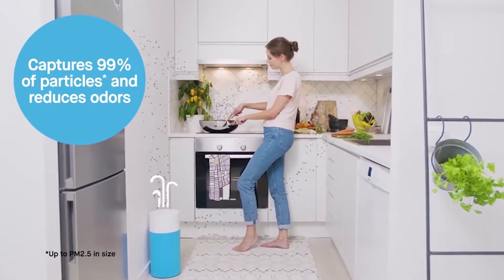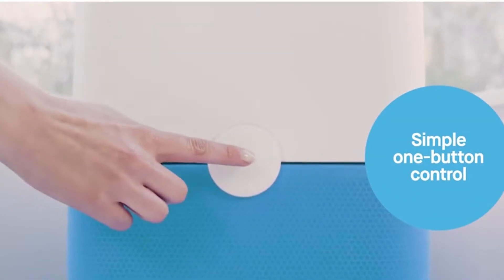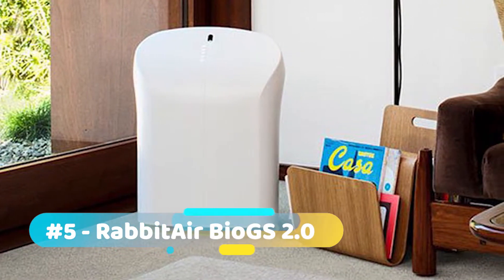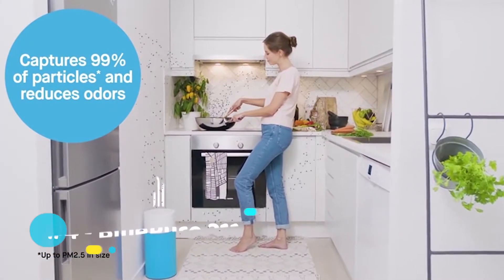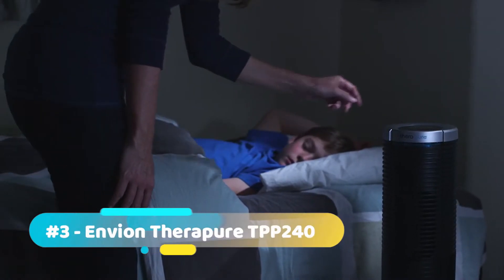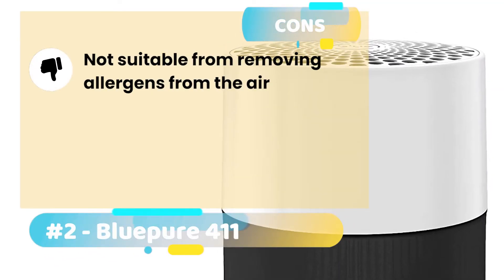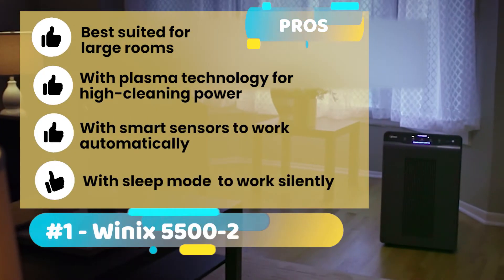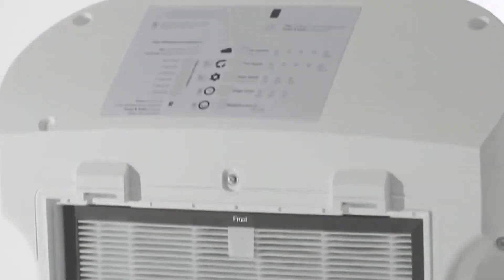Best Air Purifiers With Washable Filter 🧼 (Buyer's Guide) | HVAC Training 101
(Best Air Purifiers With Washable Filter)

✅ Featured Products for Best Air Purifiers With Washable Filter

0:00 Introduction
1:09 5.RabbitAir BioGS 2.0 ➜
1:52 4.Blue Pure 211+ ➜
2:38 3.Envion Therapure TPP240 ➜
3:31 2.Blue Pure 411 ➜
4:18 1.Winix 5500-2 ➜

😮 It’s no secret that filters of air purifiers tend to accumulate pollutants and debris. However, in the process, they start losing their effectiveness so much so that they become entirely unusable.

👌 If you want a unit that continues working, you need to invest in replacement filters. However, if you wish to completely get rid of the responsibility of replacing the filters or at least minimize it to an extent, then what you need is an air purifier with washable filters.

💬 Let us know what you think of these Air Purifiers With Washable Filter in the comment section below.